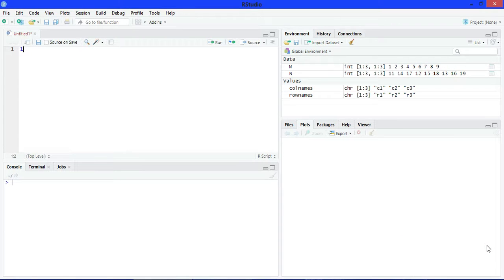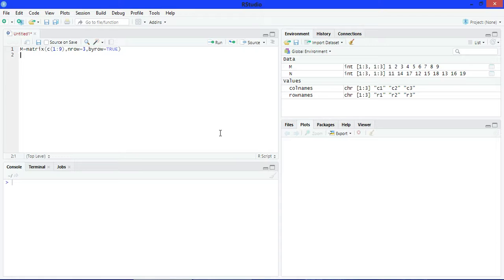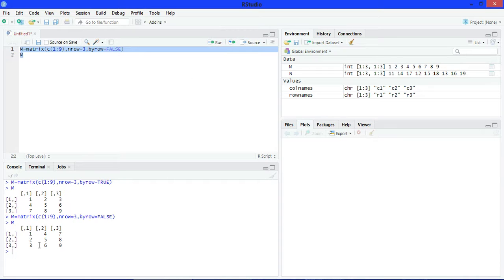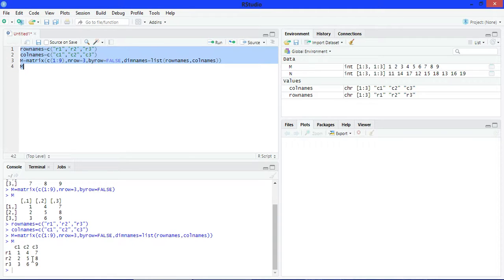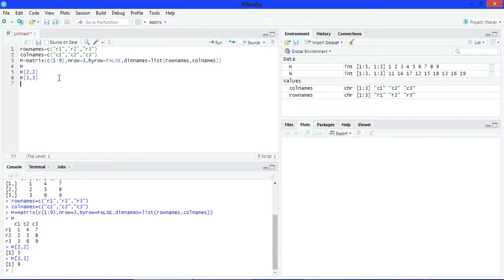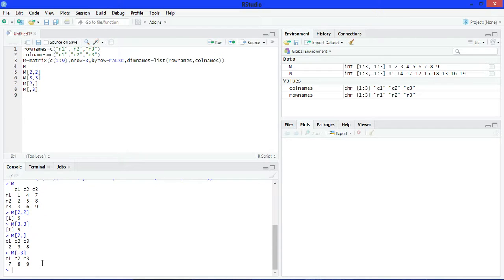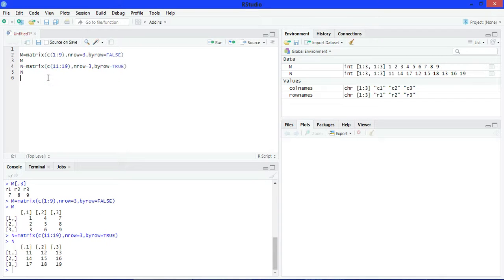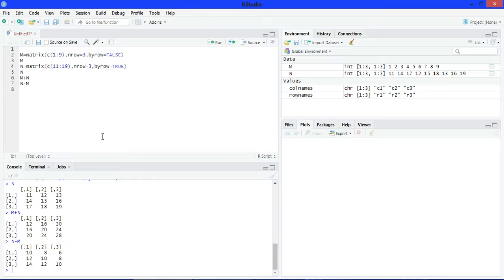17 Matrix in R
17 Matrix in R